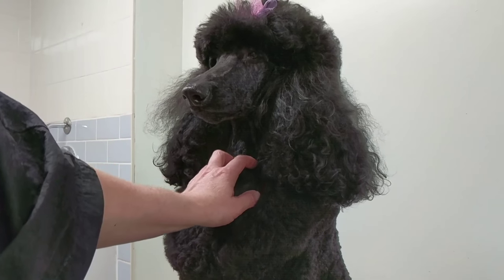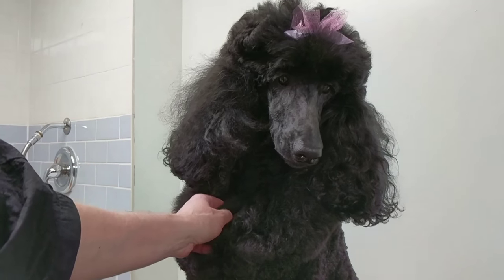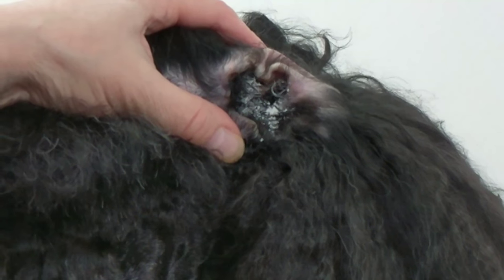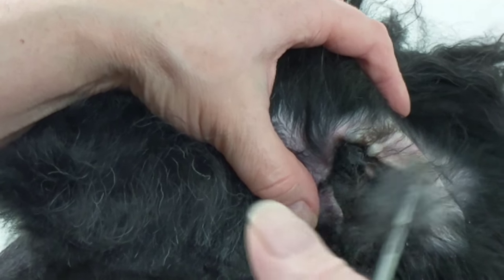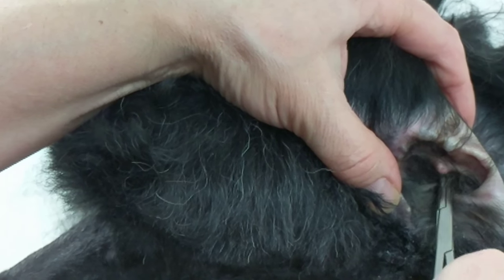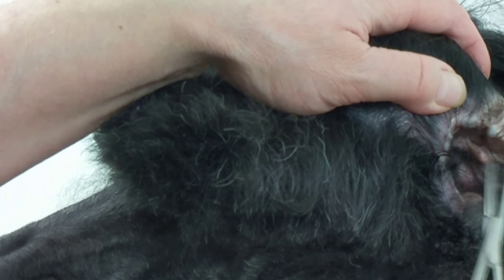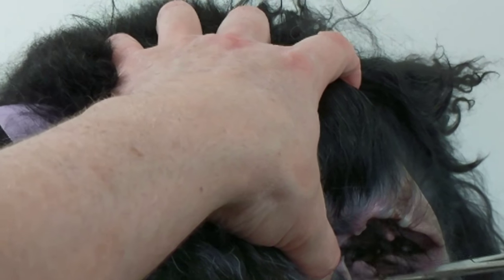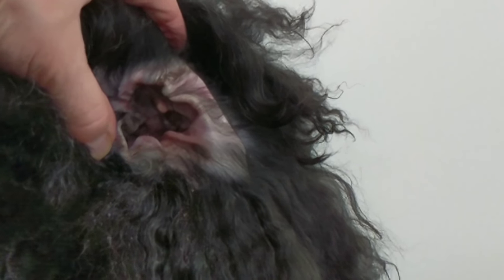How to Pluck Poodles Ears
How to Pluck Poodles Ears | In this video, I demonstrate how to pluck a Poodles ear using ear powder and hemostats.